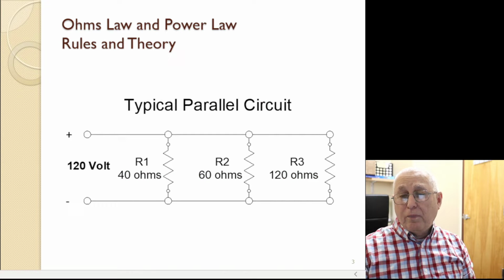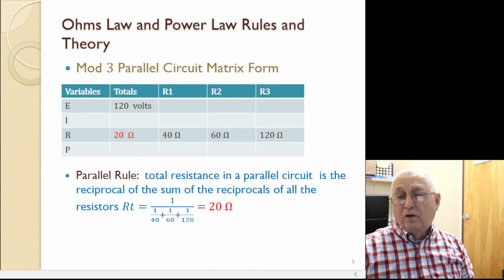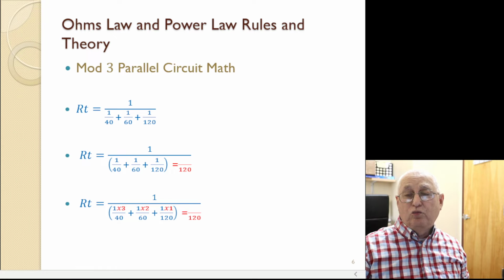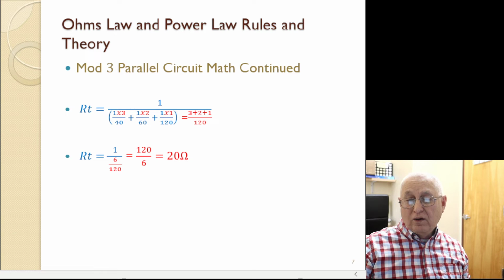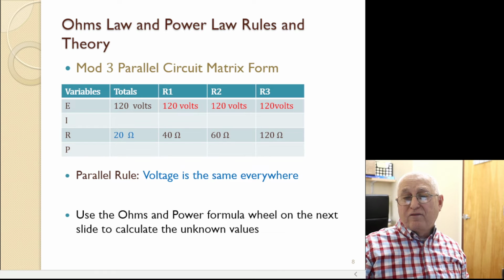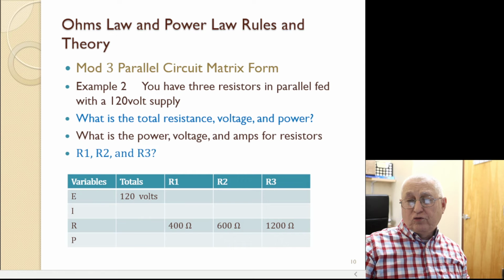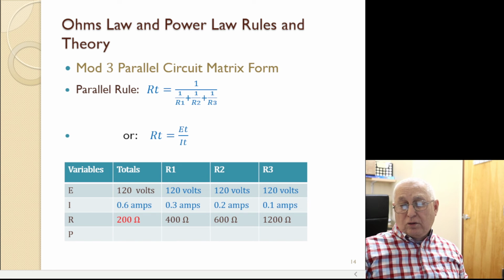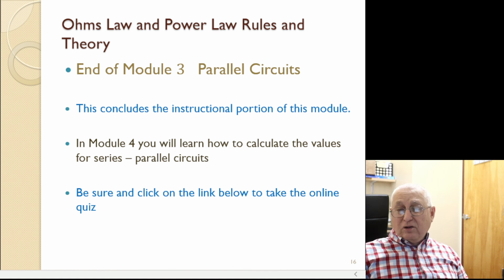O Mod3 Ohms Law and Parallel Circuits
Ohms Law, Rules and Theory is an overview of the laws, the theory, the formulas required to analyze Series, Parallel and Series Parallel Circuits. This 5 Part video series examens the subject in depth by using a matrix form to record and present data, thereby organizing your work and presenting it in a simple to understand manner. The Ohms law and Power Law are provided using the laws for series circuits and parallel circuits along with the ohms law formula wheel and the power wheel.